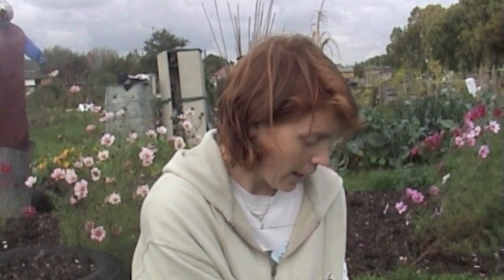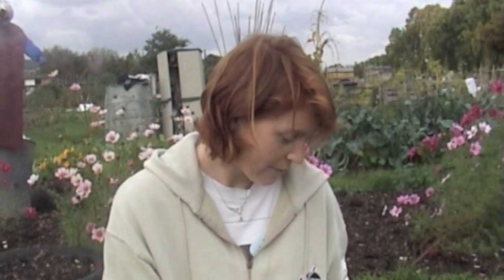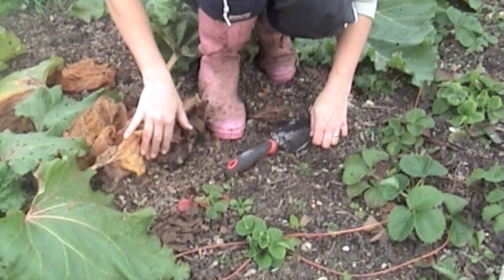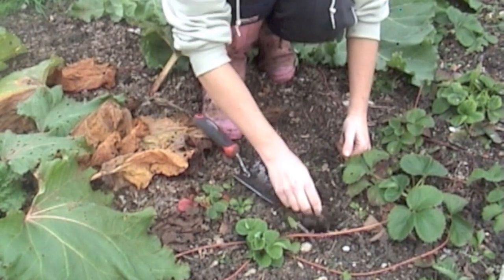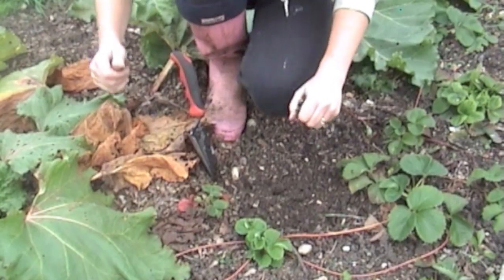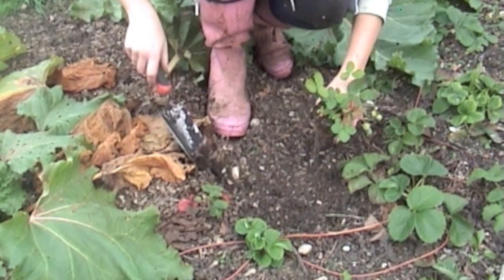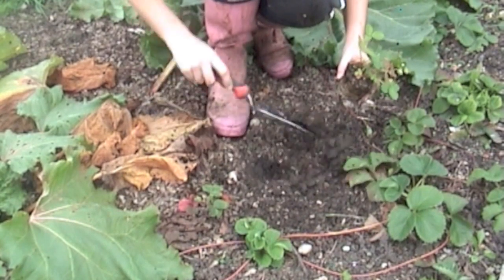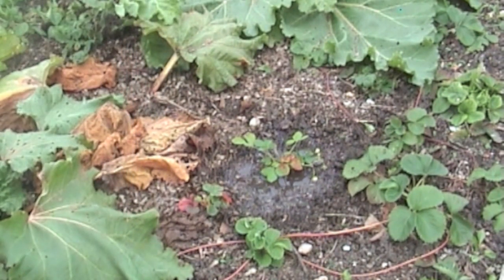Planting Strawberries From Seed - Claire's Allotment part 125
This one features a special guest appearance by a huge spider and a pile of manure!